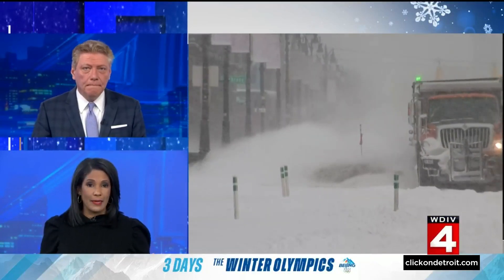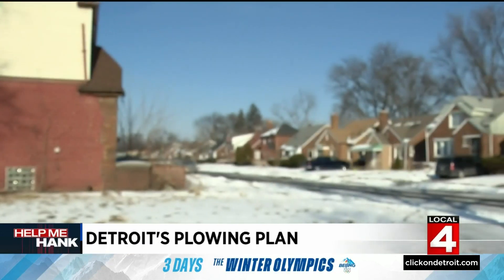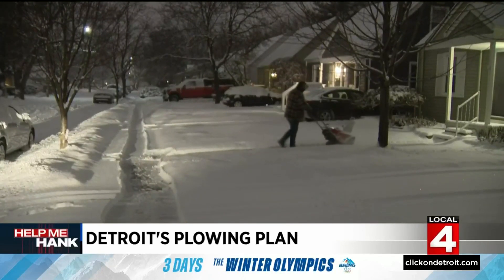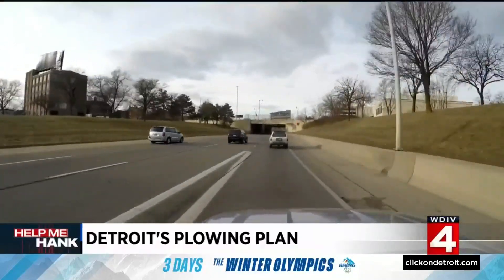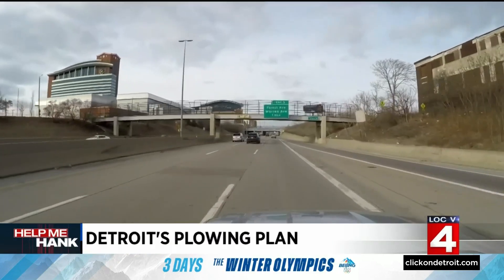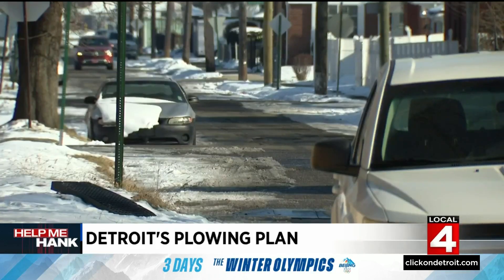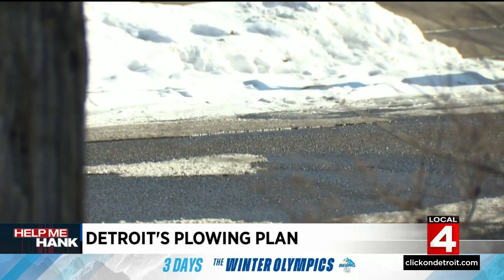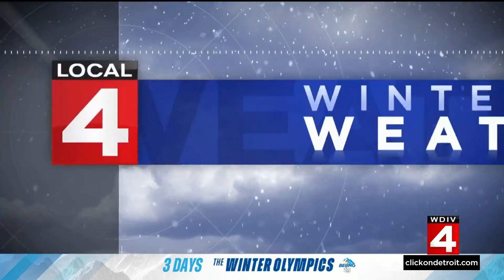Detroit's plowing plans ahead of winter snowstorm coming this week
When the snow comes later this week, the city of Detroit will have a tremendous job ahead as there are close to 1900 miles of streets in the city and they're all going to need to be plowed.